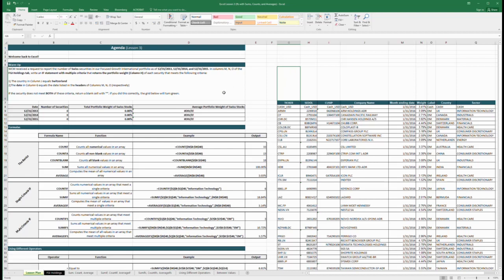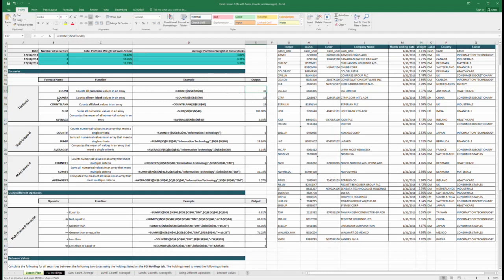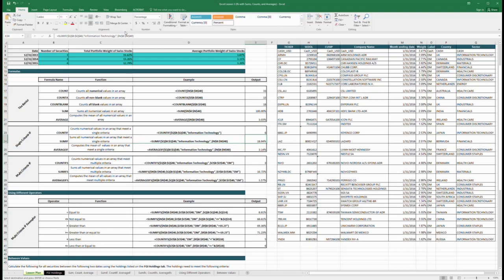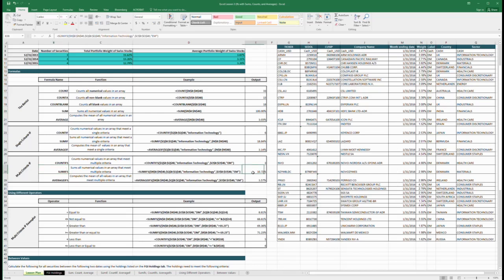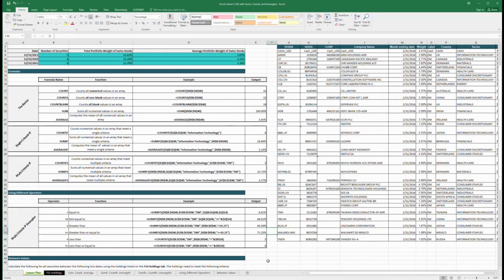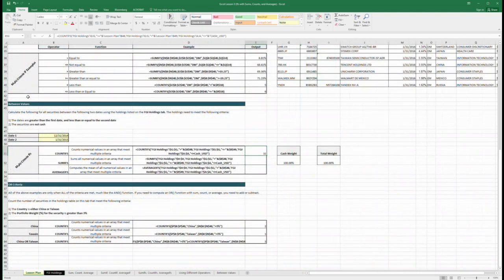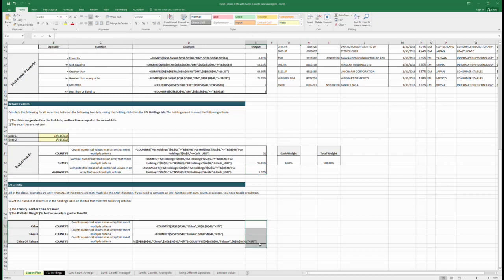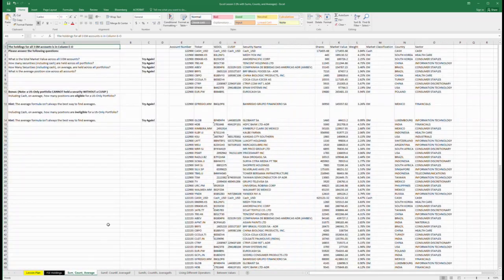Excel For Finance and Operations - Lesson 3 (Sum, SumIf, and SumIfs)